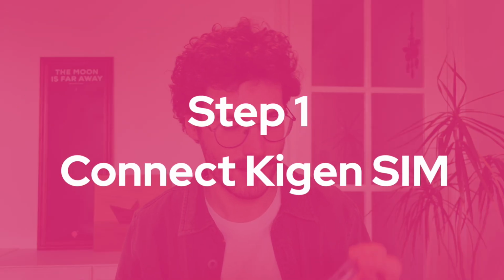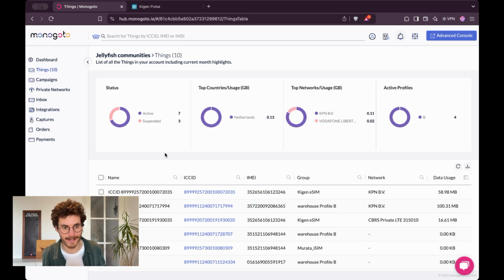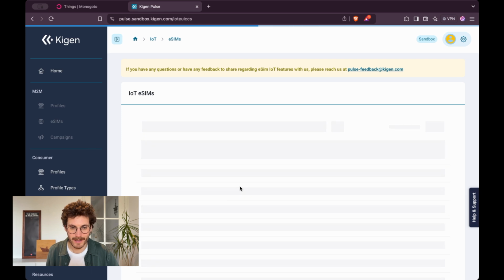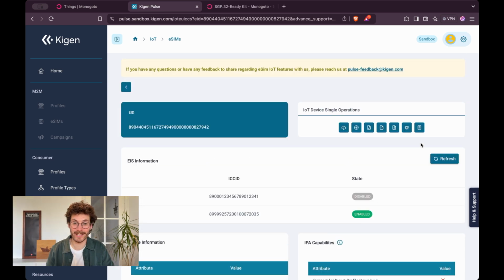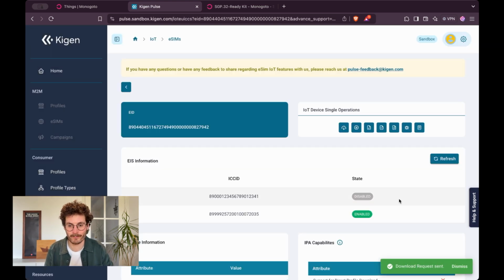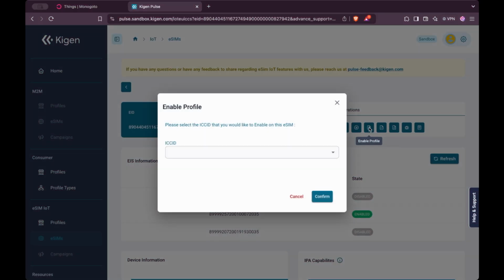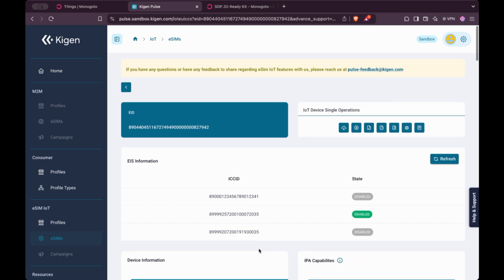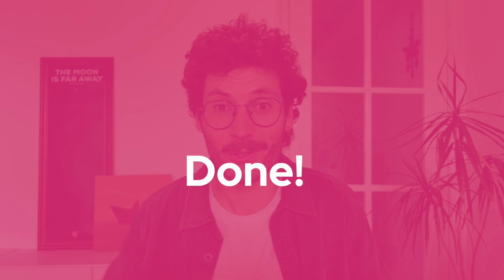SGP.32 demo using Monogoto, Kigen and Nordic – Show don't Tell